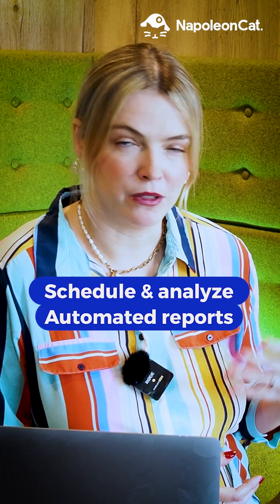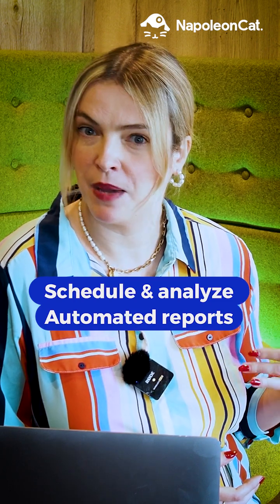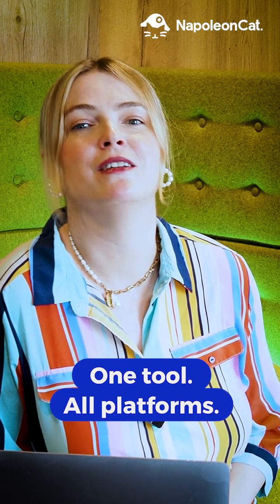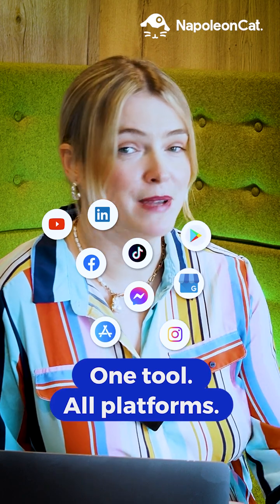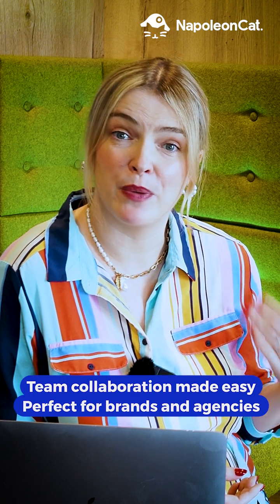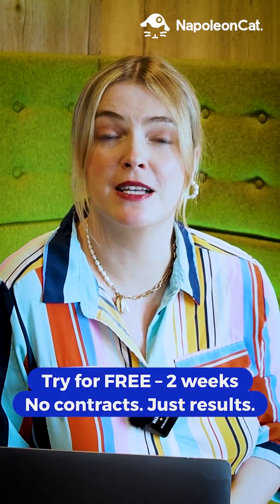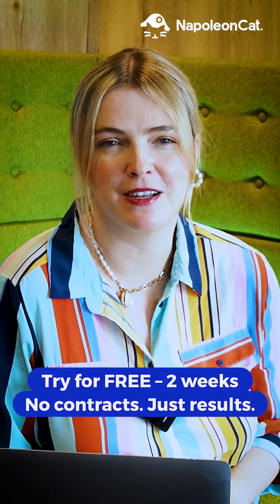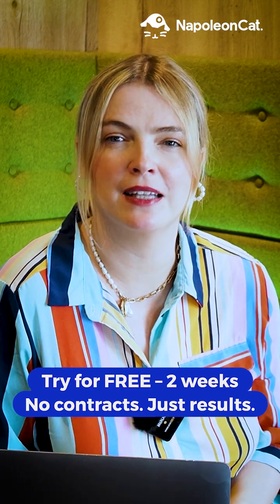What Is NapoleonCat? | Social Media Management Tool in 60 Seconds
NapoleonCat is an all-in-one social media management tool that helps you grow your brand, support customers faster, and protect your channels from spam and hate across Facebook, Instagram, X, TikTok, LinkedIn, YouTube, and review sites like Google, GMB, and the App Store.

✅ Manage all social interactions in one Inbox
✅ Use AI to detect spam, hate speech, and sentiment
✅ Automatically hide or delete harmful content with Auto-Moderation
✅ Set auto-replies for FAQs to save time
✅ Schedule content and collaborate with your team
✅ Track performance with detailed analytics and reports
✅ Speed up content creation with AI-assisted captions and blog ideas